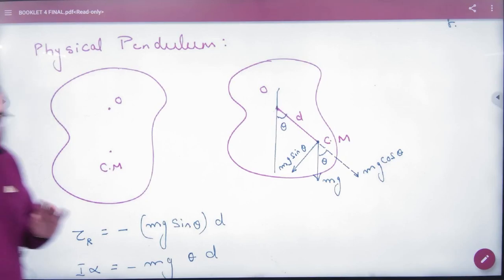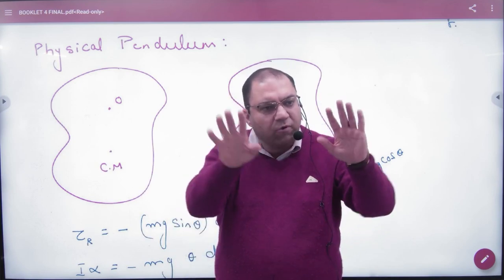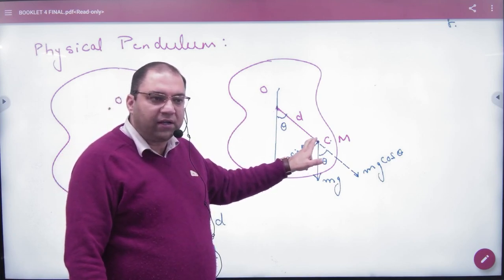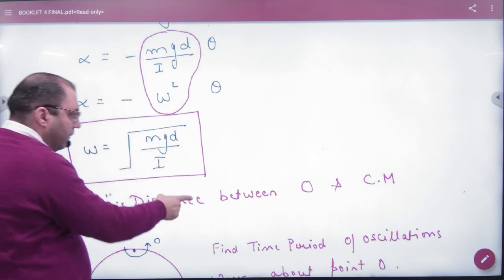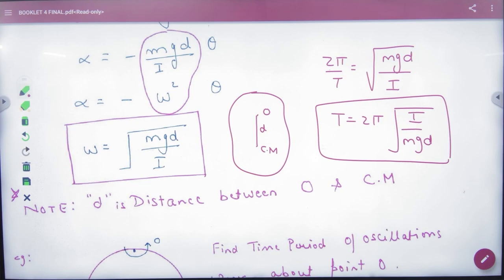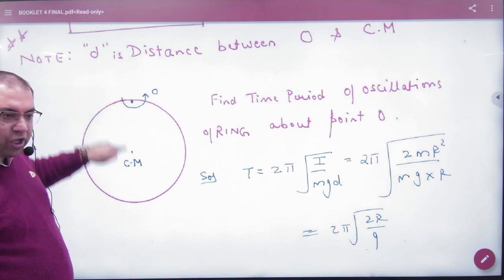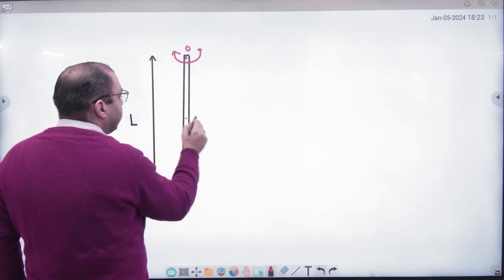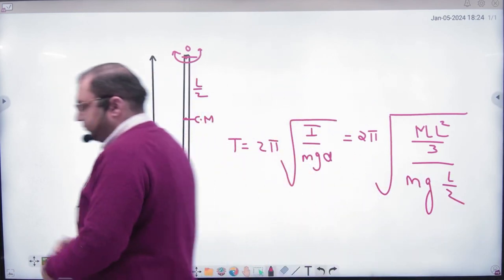3 Physical Pendulum